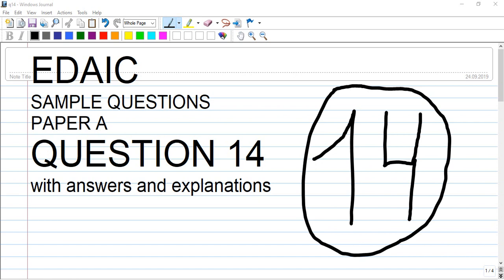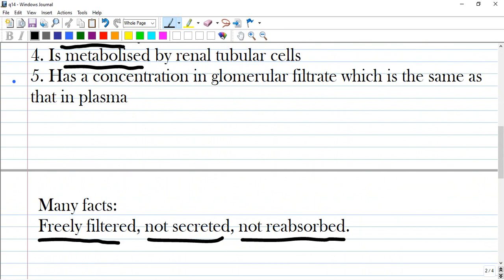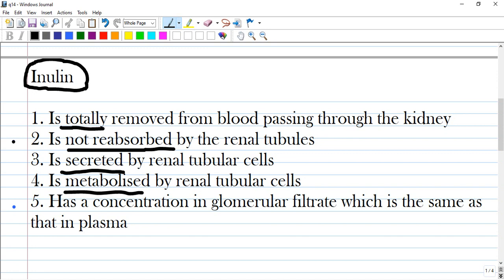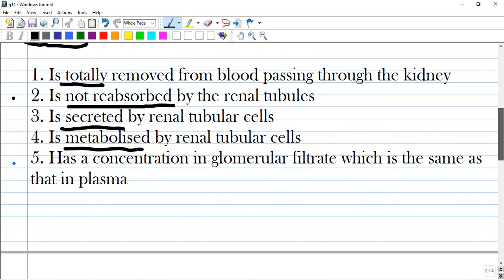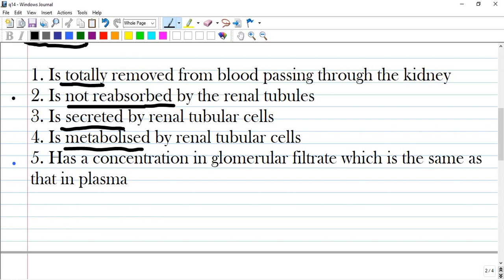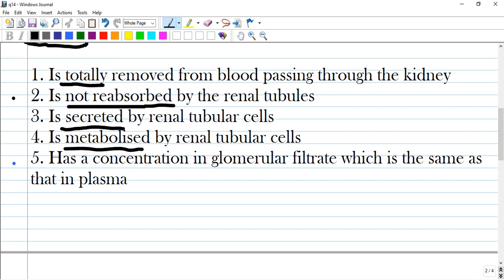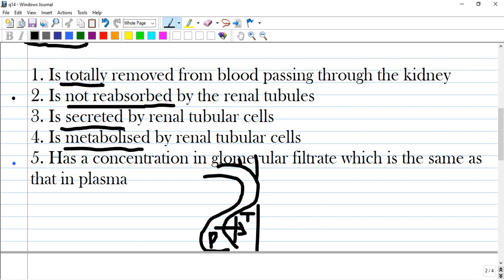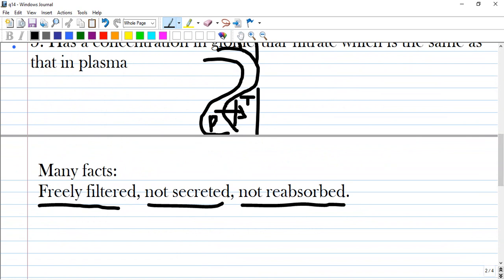EDAIC Paper A Question 14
3.Click like